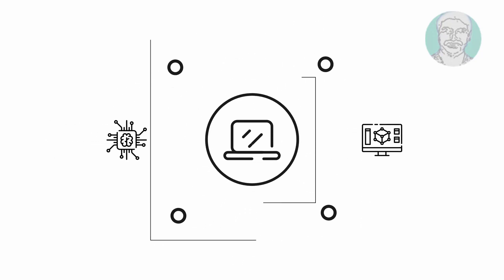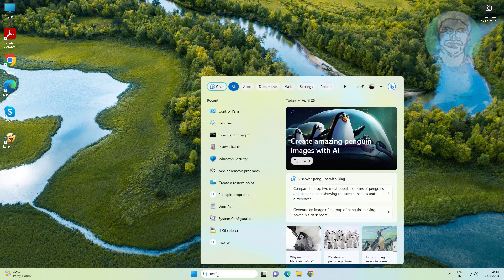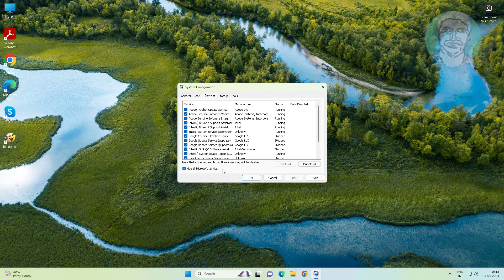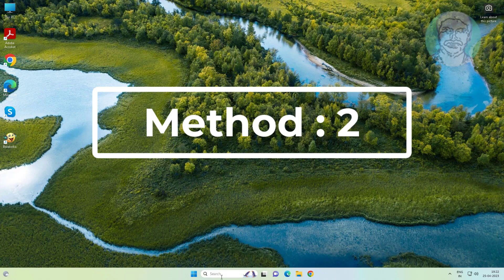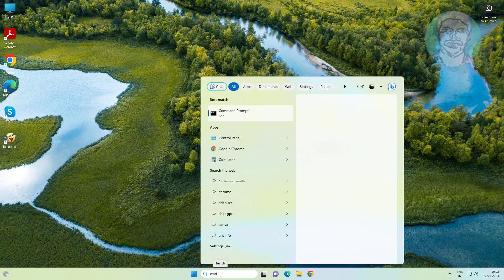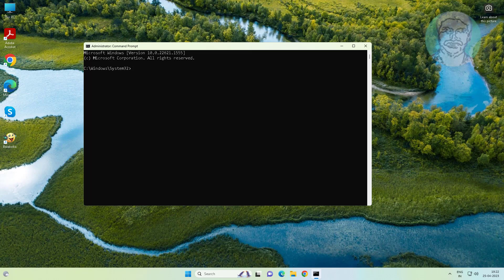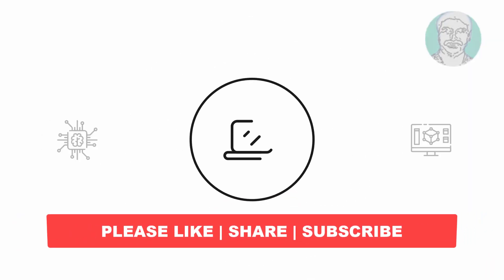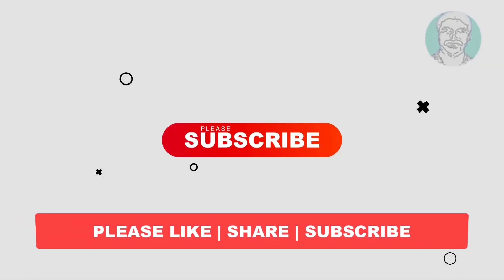Fix File Explorer Crashes After Right-Click In Windows 11/10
This Tutorial Helps to Fix File Explorer Crashes After Right-Click In Windows 11/10

00:00 Intro
00:12 Method 1 - System Configuration
01:03 Method 2 - System File Checking
02:46 Closing